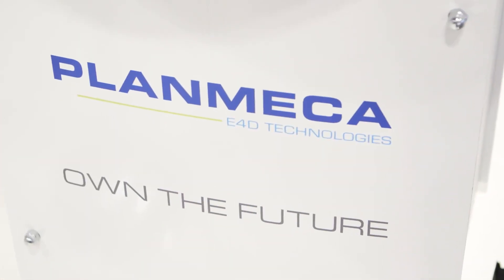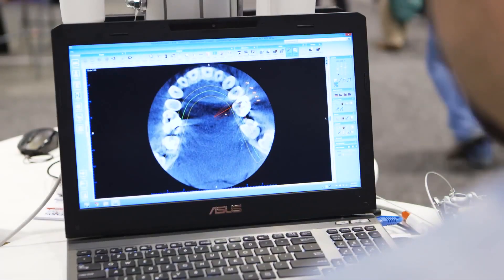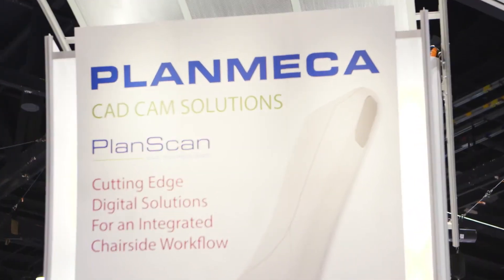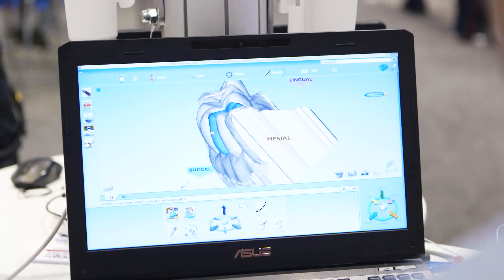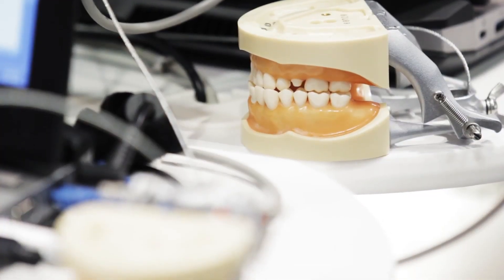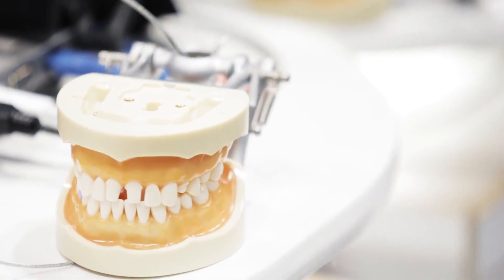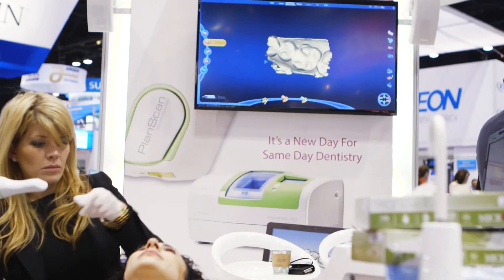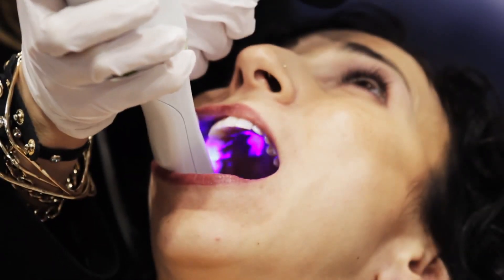Planmeca PlanScan® by Dr Gary Severance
Planmeca PlanScan®: Dr. Severance from E4D Technologies on how it gives the Dental Office Ultimate Control